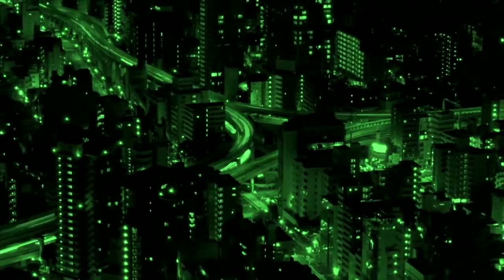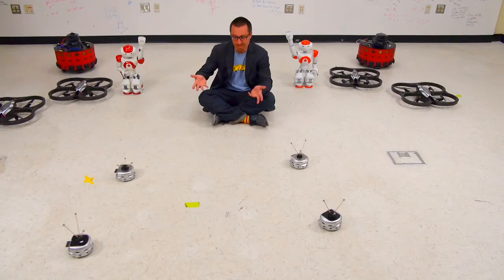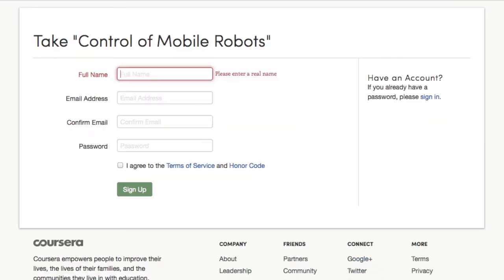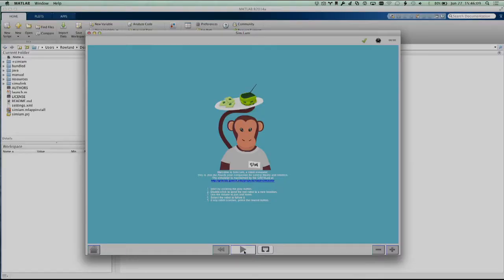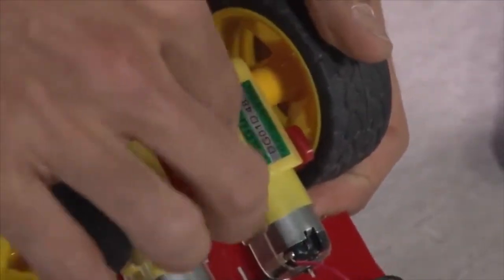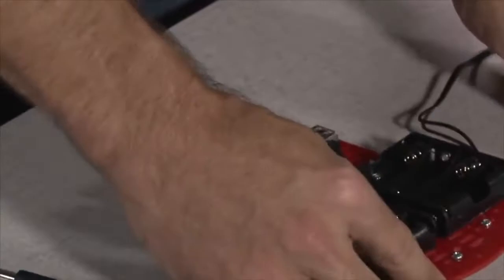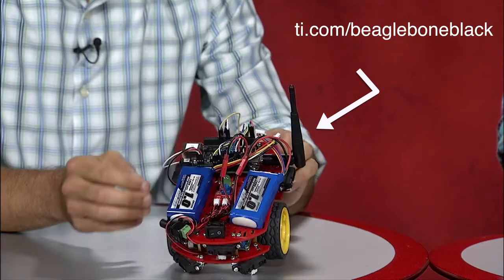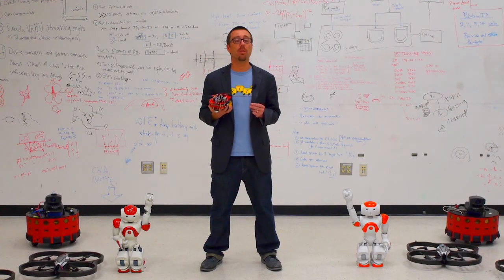Control of Mobile Robots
Learn how to make mobile robots move in effective, safe, predictable, and collaborative ways using modern control theory through Georgia Tech's Massive Open Online Course (MOOC).